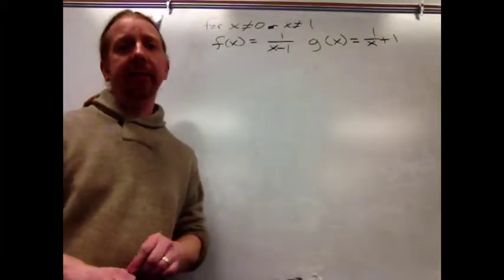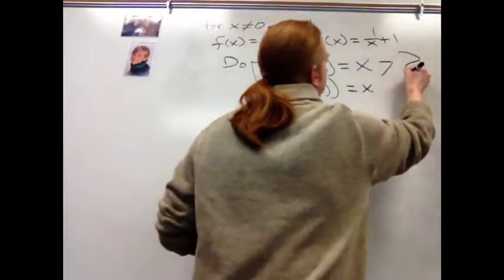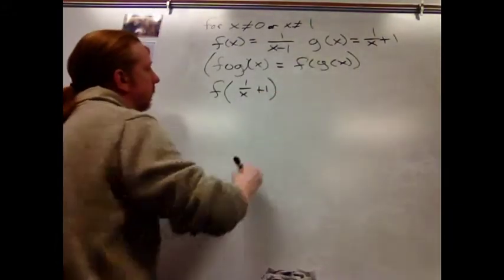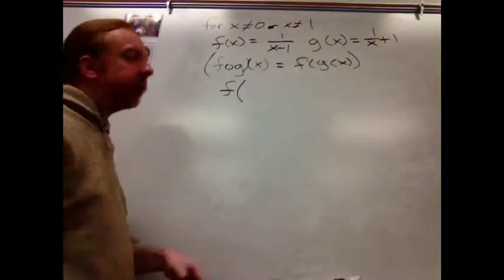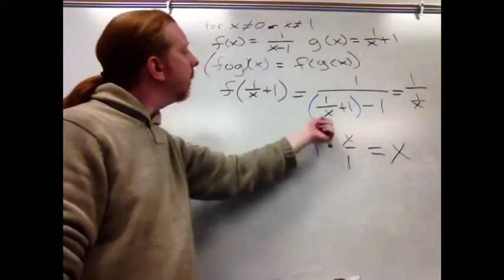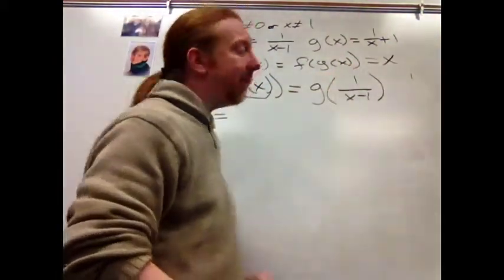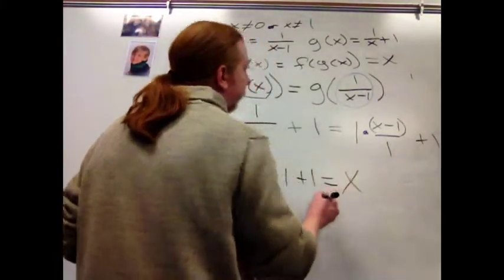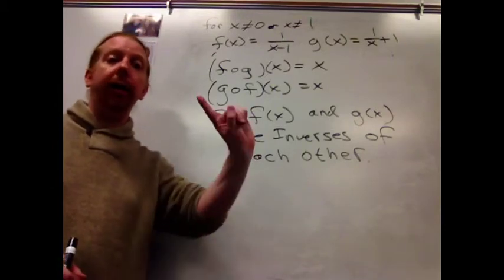Alg2 9-5 verfying inverses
Checking to to see if two functions are inverses of each other.